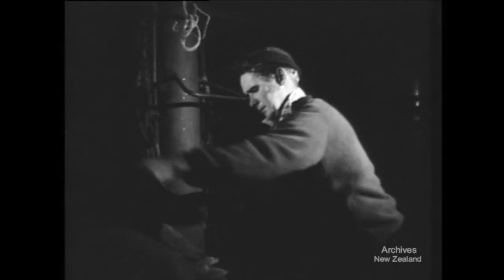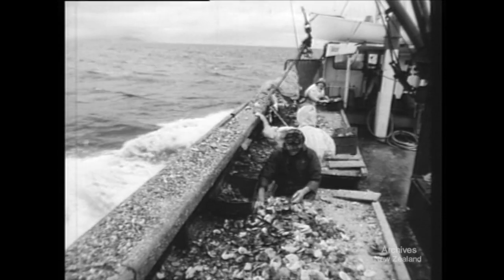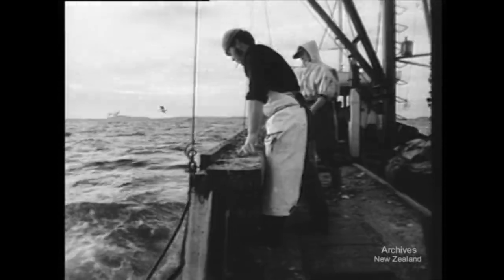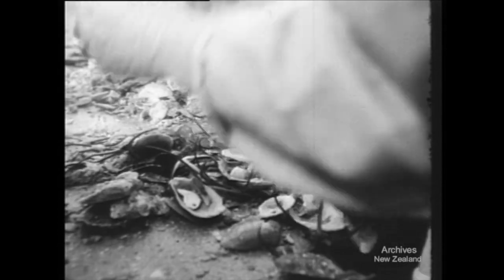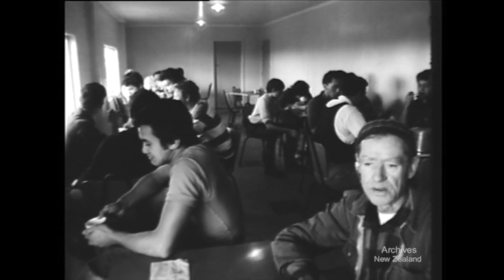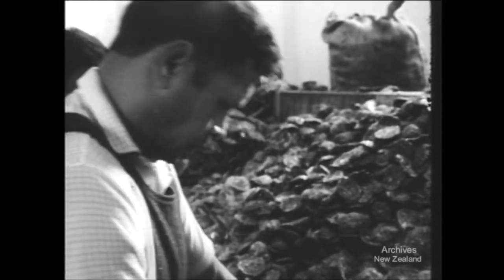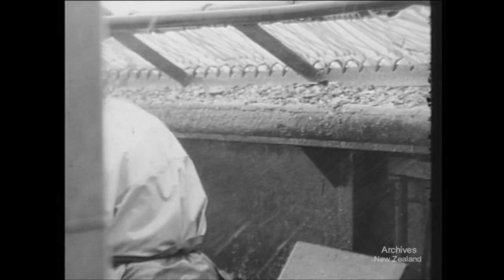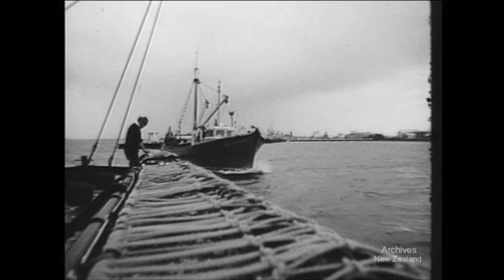The Oystermen (1970)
New Zealand’s National Film Unit presents 'The Oystermen' (1970)

The Foveaux Strait oyster fleet works from the port of Bluff and this film follows the fortunes of one boat - and its catch.